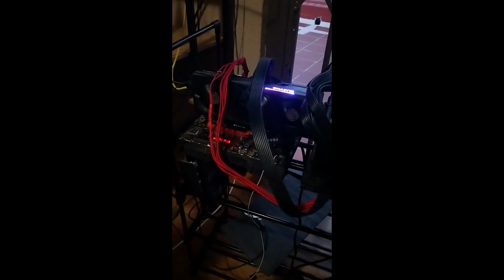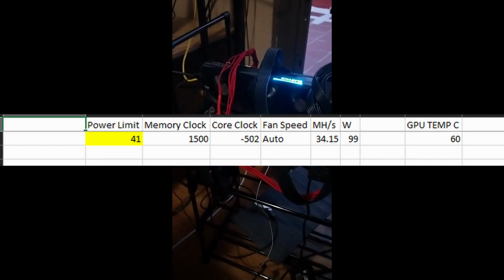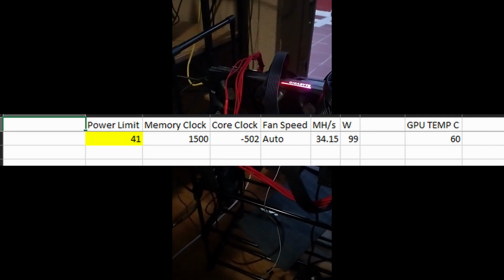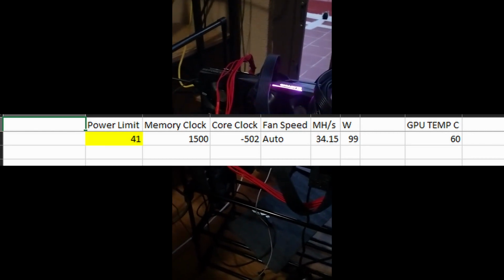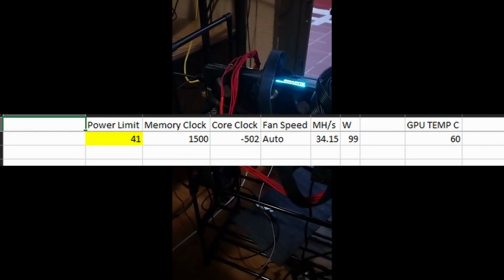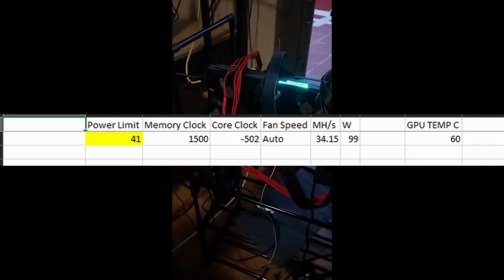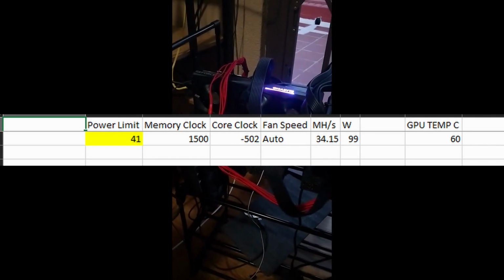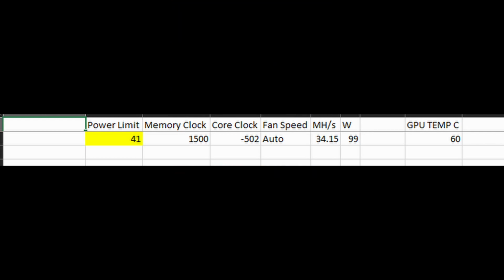RTX 3060 TI LHR MINING | 3060 TI LHR Hashrate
In todays video we are looking at the RTX 3060 TI LHR mining performance.
Is it profitable to mine with this 3060 TI LHR. How would you know if you have a 3060TI LHR and where on the box should you look to see if it is LHR.  In this 3060 ti lhr review we are looking at the 3060 ti LHR mining performance and the 3060 ti lhr does not have a workaround that we know of. There is no 3060 ti lhr bypass and no 3060 ti lhr hack which is being worked on seeing as Ethereum is coming to an end soon. I did get the best 3060 ti LHR hash rate I could with this card. This 3060 ti is still producing a nice passive income with crypto mining and through cryptocurrency mining for beginners.

0:00 RTX 3060 TI LHR Mining
0:10 RTX 3060 TI LHR Box Review
0:50 RTX 3060 TI LHR indication on box
1:04 3060 TI LHR Review
1:14 3060 TI LHR Hashrate
1:18 3060 TI LHR Model
1:30 3060 TI LHR Benchmark
1:40 RTX 3060 TI LHR Overclock Settings
2:10 RTX 3060 TI LHR vs GTX 1660 Super
2:35 3060 TI LHR Hack
2:40 3060 TI LHR bypass

PCI-e 6 Pin to Dual PCIe 8 Pin (6+2) Graphics Card PCI Express Power Adapter

6 Pack 6 Pin 4 Pin Gold USB 3.0 8 Solid Capacitors 6 LED Riser 010 010S VER010-X

Gigabyte GA-B250-FinTech LGA1151 Intel ATX Cryptocurrency Mining 12PCIe 3.0 DDR4 Motherboard

Open Mining Frame for 12 GPU Mining

PNY CS900 120GB 3D NAND 2.5" SATA III Internal Solid State Drive (SSD) - (SSD7CS900-120-RB)

CORSAIR HXi Series, HX1000i, 1000 Watt, 80+ Platinum Certified, Fully Modular - Digital Power Supply

HP - 750W Common Slot Gold Redundant HE Power Supply

Breakout Board for HP 1200w/750w Server PSU + 12pcs 16AWG PCI-E 6Pin to 6+2Pin Cables 27.5Inch Length

Corsair Vengeance LPX 8GB (1 x 8GB) DDR4 DRAM 2400MHz

Intel BX80677I57400 7th Gen Core Desktop Processors

CORSAIR iCUE SP120 RGB Elite Performance 120mm White PWM Single Fan